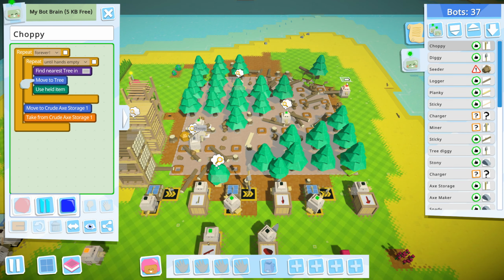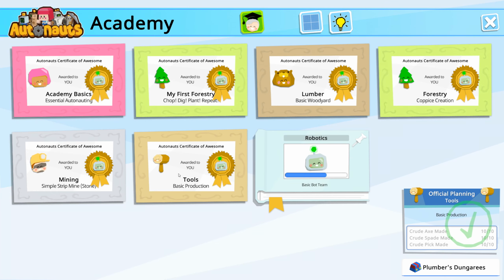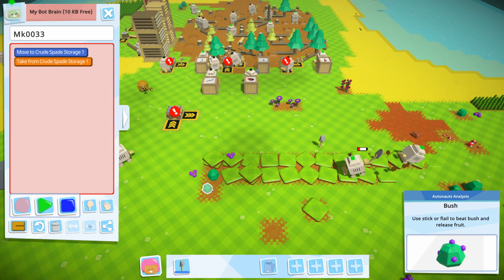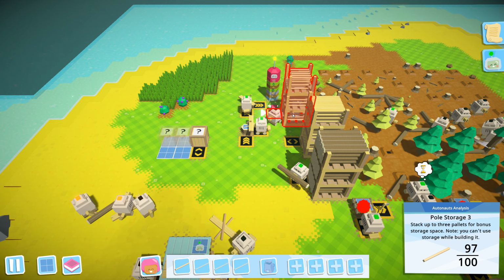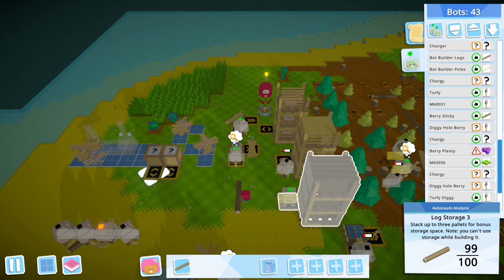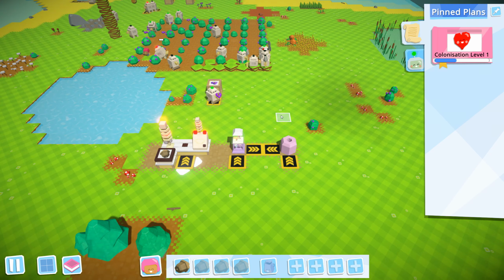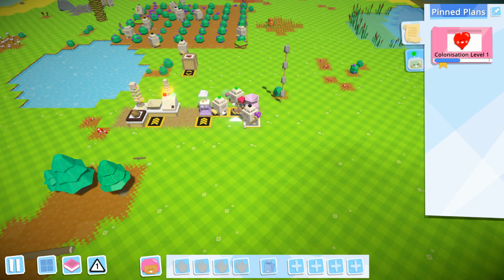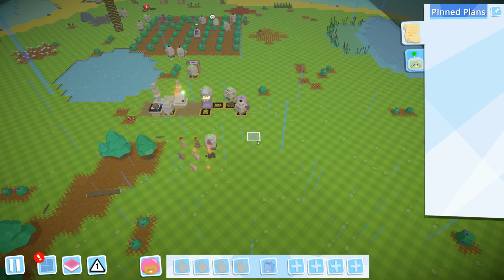Autonauts Ep3 Supreme Automation